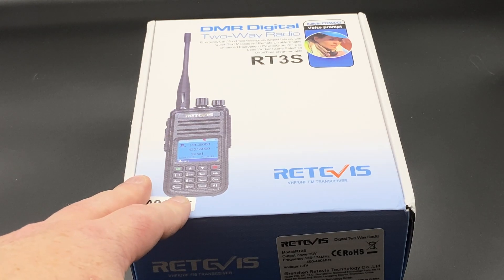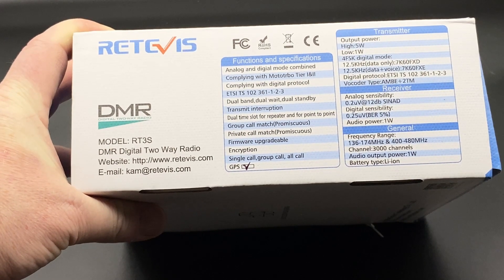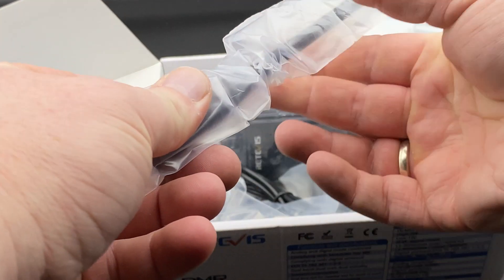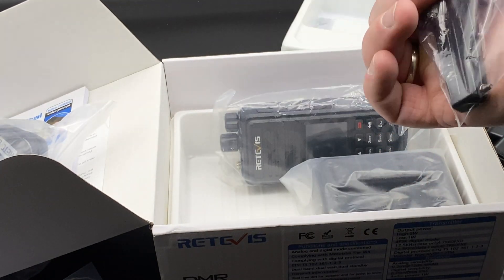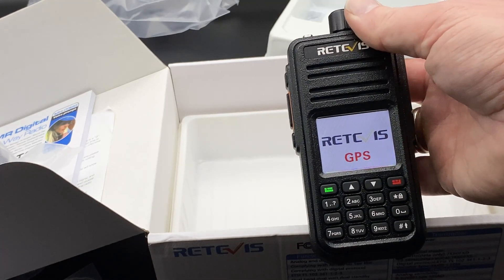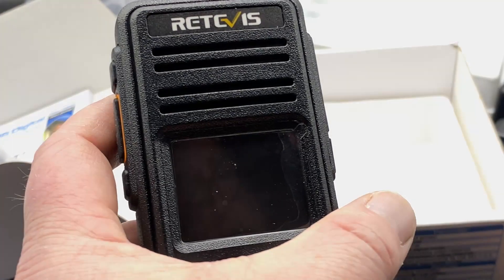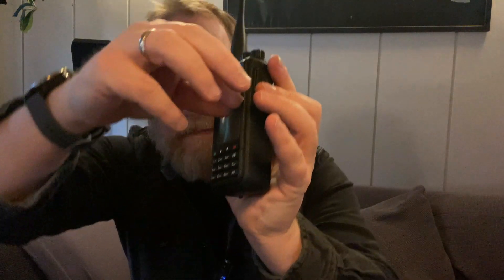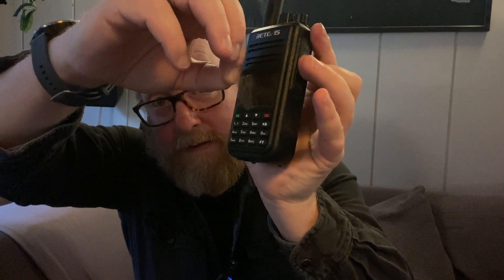Why am I looking at the Retevis RT3S?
What am I thinking looking at and thinking about reviewing an old DMR radio? Well, I am not going to look at this the traditional way, but this radio is going to be the basis of my deep dive into the OpenGD77 open source firmware for a handful of DMR radios. Also, Retevis officially supports the loading of OpenGD77 on the radio.

This radio was provided to me by Retevis free of charge in exchange for some videos. I did not pay for this radio except for import fees and sales tax, but I was not paid to make this content either. All opinions are my own.